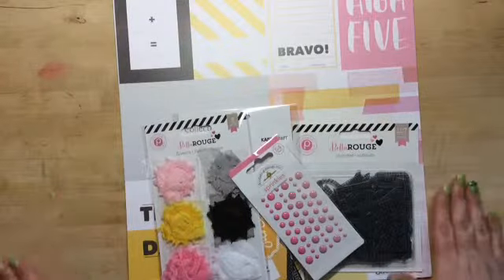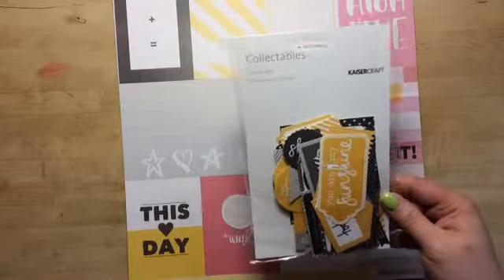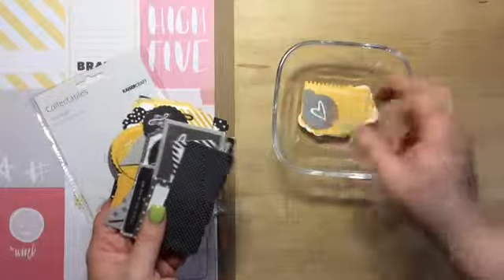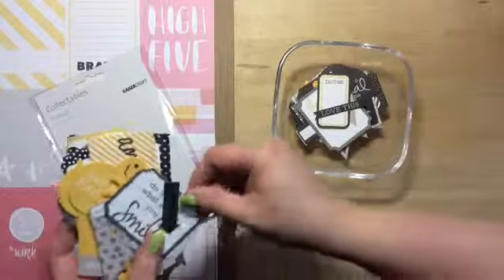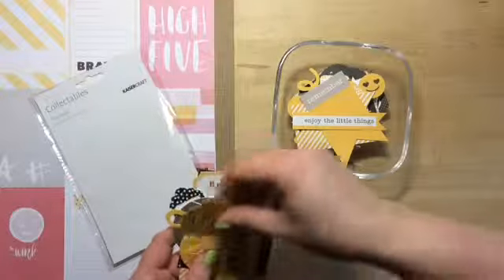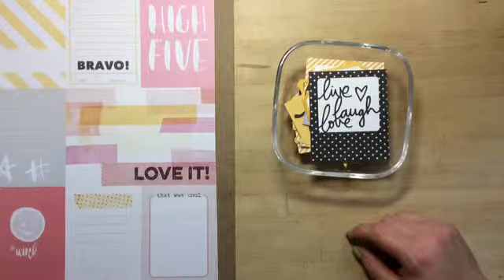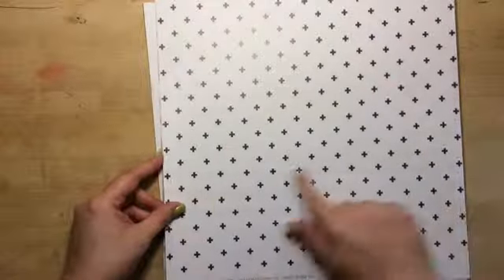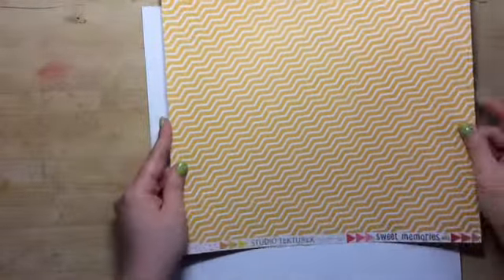Add on Good Day Sunshine Scraptastic Kit March 2015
Here's what comes in the kit.